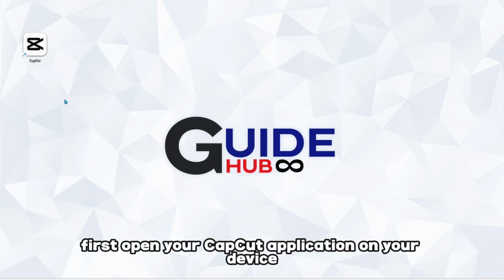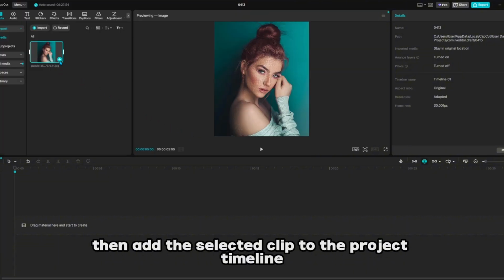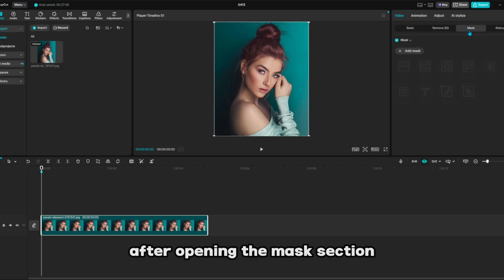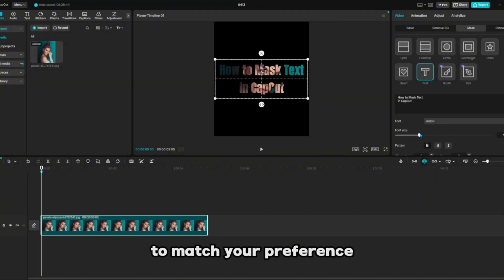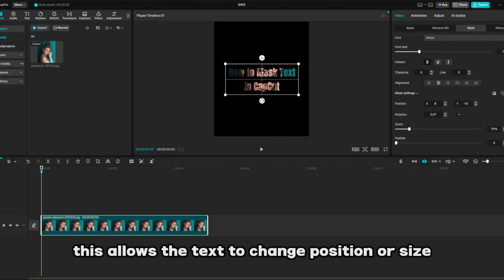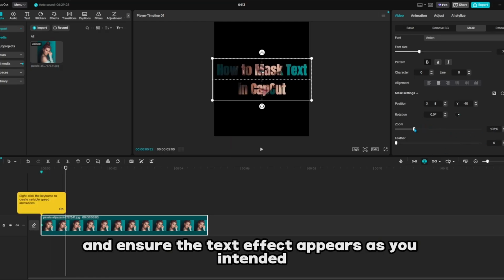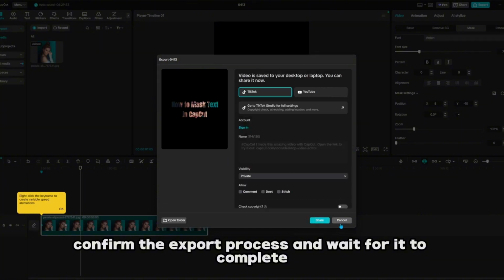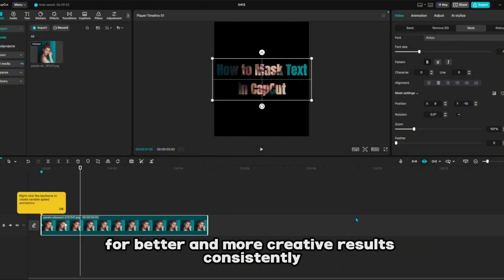How To Mask Text in CapCut (𝟮𝟬𝟮𝟲) | 100% WORKS | NO Yapping, To The Point! | FAST & EASY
Without Yapping, Here's How To Mask Text in CapCut. First open your CapCut application on your device to begin the editing process. Once the app is open, create a new project by pressing the new project button on the screen. After that, import a clip from your gallery by selecting the video you want to edit. Then, add the selected clip to the project timeline so you can start working on it. Next, click on the clip in the timeline to open its editing options. On the right menu, look for the mask section among the available tools. Once you find it, click on it to open the masking features. After opening the mask section, turn it on first so you can begin using it. Then, choose the text option from the available mask types. After selecting it, type the desired text you want to display on your clip. From here, you can set the font and size of the text to match your preference. You can also adjust the position, rotation, and zoom of the text so it fits properly on your video. Make sure to place it in a visible and balanced area of the screen. Next, you can add a keyframe into it to create movement or animation effects over time. This allows the text to change position or size as the video plays. After setting the keyframes, check the settings again to make sure everything looks correct and smooth. If something does not look right, adjust it before continuing. Take your time to review the clip and ensure the text effect appears as you intended. Once you are satisfied with the final result, export the project by clicking on the file section. Choose your preferred export settings such as resolution and quality if needed. Then confirm the export process and wait for it to complete. After exporting, you can find your edited video in your device storage. Practicing these steps regularly will help you become more confident in using CapCut features and improve your video editing skills over time for better and more creative results consistently. Congratulation, In this video you just learn and know everything about How To Mask Text in CapCut, so this video is really perfect for people who are interested and looking for a topic related to : how to mask text in capcut, capcut text mask tutorial, capcut text mask, mask text capcut pc, text mask in capcut pc, capcut text mask tutorial pc, mask text overlay on capcut, mask text capcut, how to use mask text in capcut, how can i mask text on capcut on pc, how to do a text mask in capcut pc, mask text in capcut, text clipping mask capcut, capcut mask text video editing, capcut pc mask text, mask text on capcut, how to mask out text in capcut, video mask for text capcut

Certified Guides